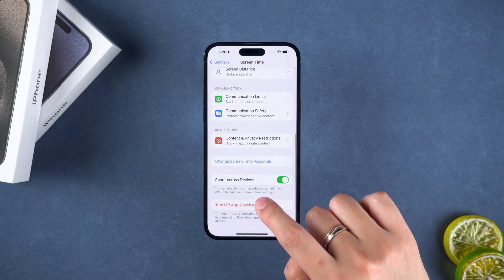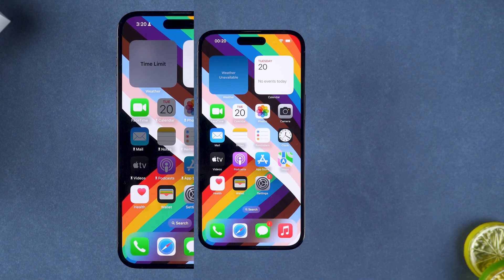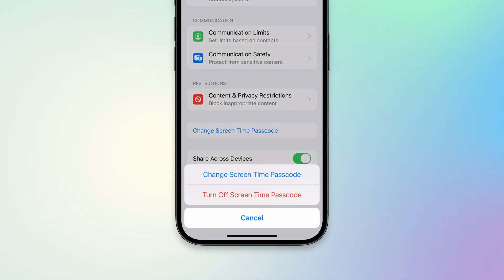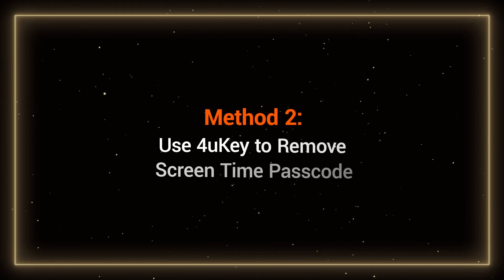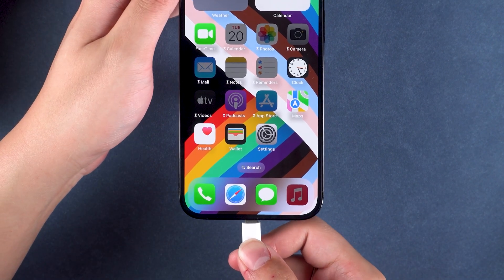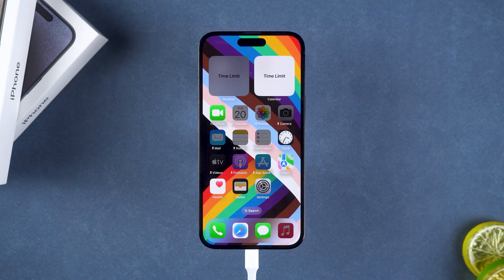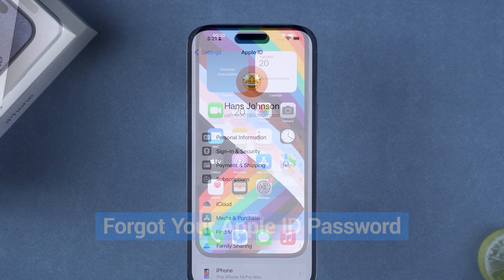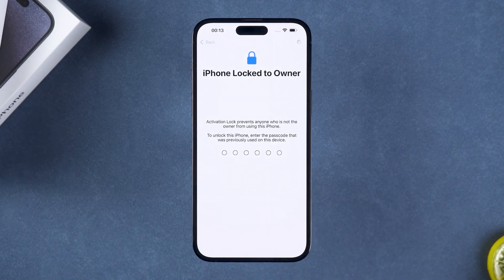Forgot Screen Time Passcode? How to Reset Screen Time Passcode on All iPhone & iPad [2025]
Forgot your Screen Time passcode? How to reset screen time passcode? How to remove screen time password on iPhone? Don’t worry! In this video, we’ll show you 3 easy ways to Reset Screen Time passcode on your iPhone.

*🕐 Time Stamp:*
00:00 Intro & Preview
00:17 How to Turn Off Screen Time on iPhone
00:40 Method 1: Use Apple ID to Turn Off Screen Time (iOS 13.4 and Later)
01:18 Method 2: Use 4uKey to Remove Screen Time Passcode
02:25 Method 3: Reset Your iPhone to Remove Screen Time

*Method 1: Use Apple ID to Turn Off Screen Time*
1. Tap on "Settings."
2. Tap "Screen Time."
3. Scroll down to "Change Screen Time Passcode."
4. Select "Turn Off Screen Time Passcode."
5. Tap "Forgot Passcode."
6. Use your Apple ID to turn off the Screen Time passcode.
7. Turn off App and Website Activity options to remove Screen Time restriction.
8. Note: If you forget the Apple ID, proceed to the next method.

*Method 2: Use 4uKey to Remove Screen Time Passcode*
1. Download 4uKey (link in video description).
2. Connect your device to the computer.
3. Click "Trust" if prompted.
4. Open Settings, click on Apple ID, and turn off "Find My iPhone."
5. Select "Remove Screen Time Passcode" in 4uKey.
6. Click "Start to Remove."
7. Wait for the removal process to complete.
8. After the iPhone is restarted, then the screen time has been removed.

*Method 3: Reset Your iPhone*
1. Use if you forget your Apple ID password.
2. Use iTunes or Finder to reset your iPhone.
3. Follow prompts in 4uKey to put iPhone into recovery mode.
4. Device recovery prompt will appear in iTunes or Finder.
5. Wait for the reset to complete.
6. Set up your iPhone for use.
7. If "iPhone Locked to Owner" appears, unlock with iPhone passcode.
8. Note: Cannot use this method if the iPhone doesn't have a passcode.

*Preventive Measures*
Record your Screen Time passcode securely or use an easy-to-remember passcode.
Regularly back up your device data.
If you still cannot resolve the issue, contact Apple Support for further assistance.

*⚠ Important notice:*
2. This video doesn’t demonstrate how to use computers or information technology with the intent to steal credentials, compromise personal data or cause serious harm to others.
3. 4uKey will erase all content and settings from the device just like iTunes.
4. You can restore your device from a backup after the unlocking if you have backups stored in iCloud or your computer.
5. 4uKey is unable to obtain access to credentials, compromise personal data or cause serious harm to others. Do not try to violate YouTube community guidelines.